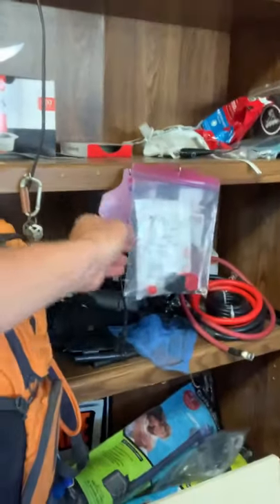Keep flies out of your house with Cow Tags. Cheap and Easy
Our Primary Channel is Wildman Warehouse  Follow us there for our entertainment content.  I created this channel so that i can post whatever i want without getting to far off base from my usual content and confusing my viewers.

The best advice I can give you on locating good Spearfishing spots is to get Strikelines 3D mapping for your unit.  It’s cheaper than CMOR MAPPING and just as good down in the keys for locating the relief.  Follow the links below to purchase the chip for your unit.  They do not work with Garmin.
🔥👇🏻3D Maps and Free public numbers

This link is an online shopping list of all our gear on Amazon including spearguns and underwater film gear.

2021 Honda Pioneer 1000-5 Review and Upgrades
🔥LINKS TO ALL MODS IN DESCRIPTION🔥
Storage - Windshield - Ranch Armor Roof Rack - 3" Lift

Just got a new Pioneer 1000-5 and after watching a hundred YouTube videos on all the upgrades and modifications available I wanted to put together a video of the changes I made to my bike.  The bike has about 50 hours on it in this video.  Love it so far.  A lot of these improvements I made were things I found here on YouTube from Honda Side by Side SXS Club and Super ATV.  They both have great products.

Amazon list that I am going to continue to update as I add Accessories to the 1000-5

Floor Mat
Super atv 3"lift
Flip Up windshield
6000 lb Black Ops winch
1.5" Wheel spacers
Underdash Storage
Overhead Gun Rack
Cup Holders
Mud Buster Extended fenders

Pam (spray for cooking) spray on clean plastics to make cleaning easier
Pledge for plastics (pledge will preserve plastics and make them pop)

Pioneer 1000 and Talon. They use 4/137 bolt pattern
Bed Capacity. 1000 pounds for 49 states.
Bed Capacity. 600 pounds for CA model.

200 High Beam add a light kit from Honda SXS

Front hitch